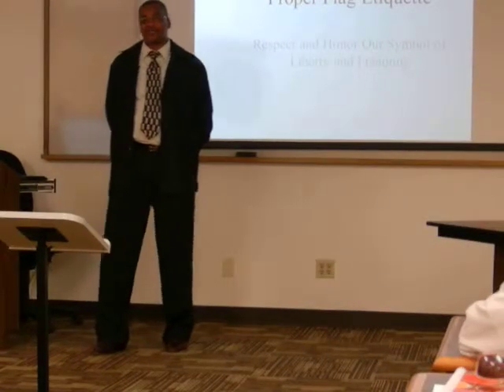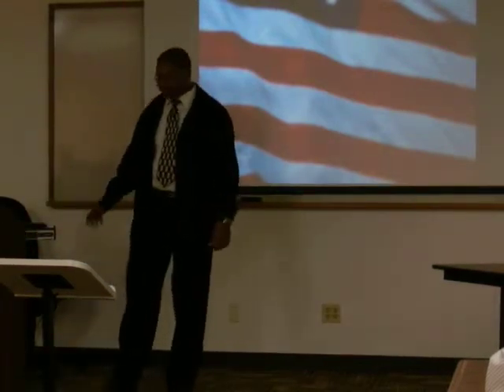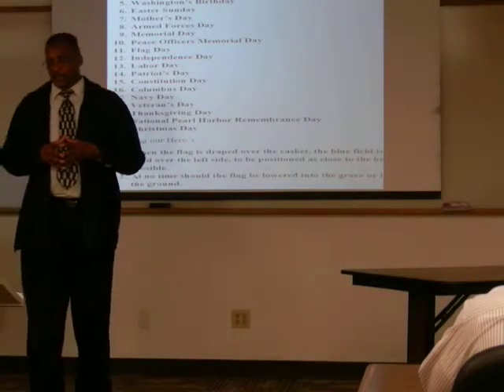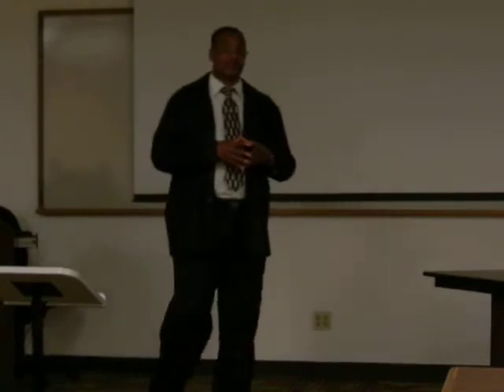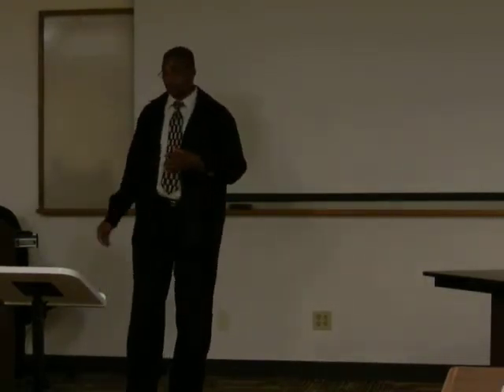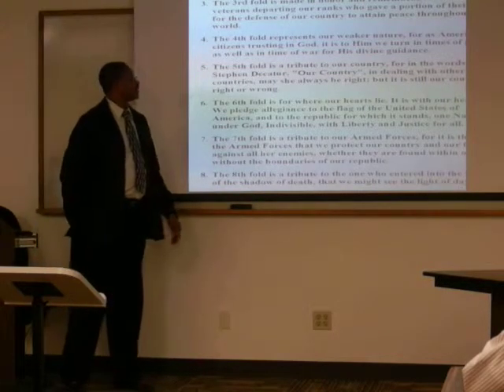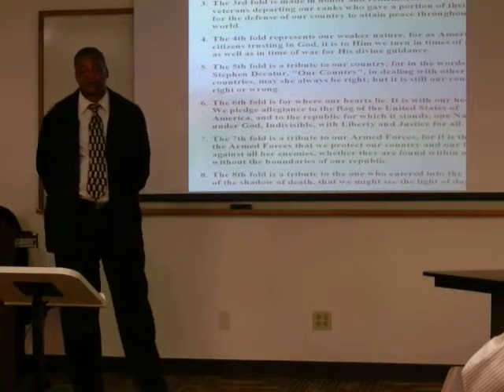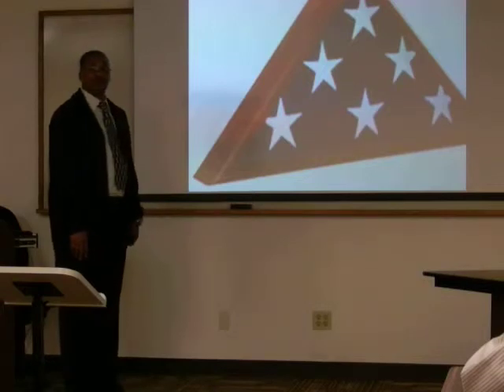RT CTU DS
Ron Turner Demonstration Speech delivered on Tuesday, 20 Aug 2013